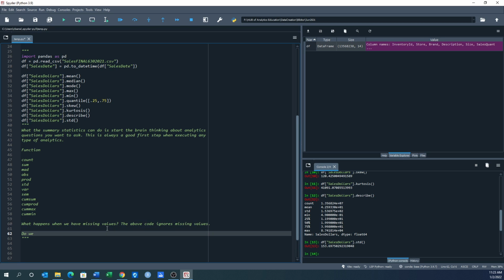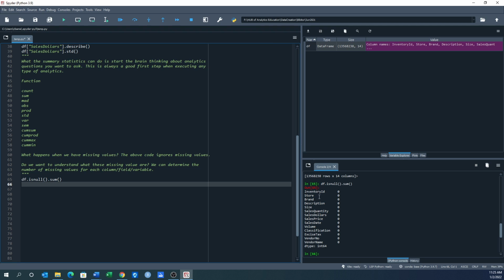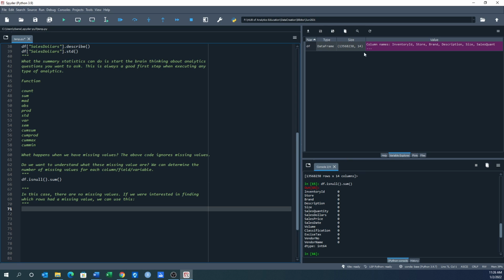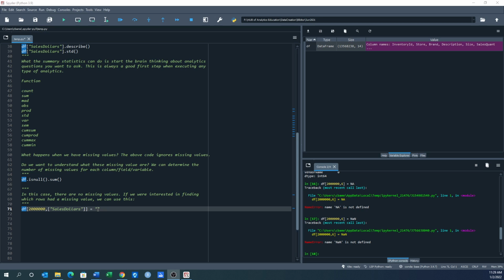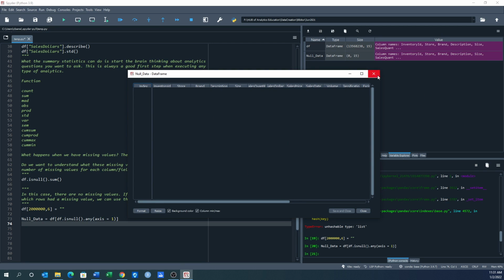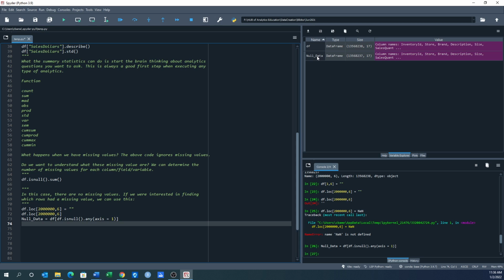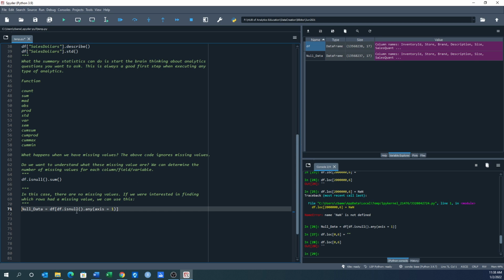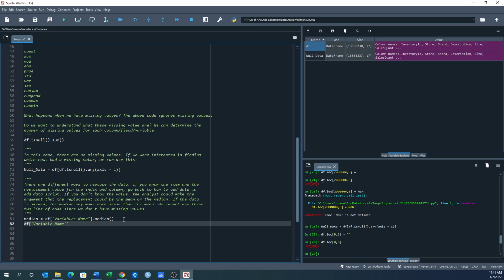Getting Summary Statistics Part 2